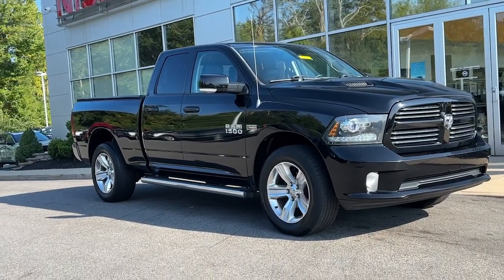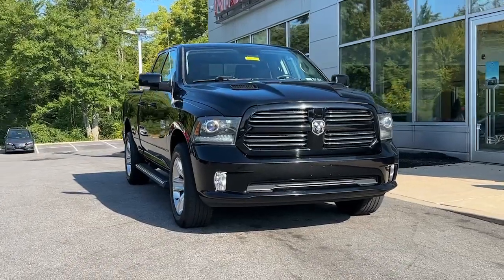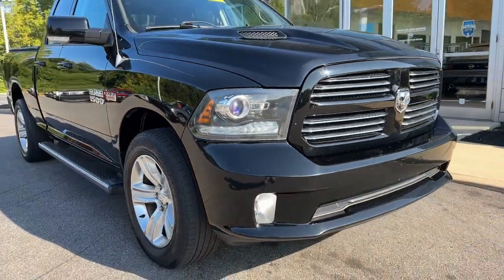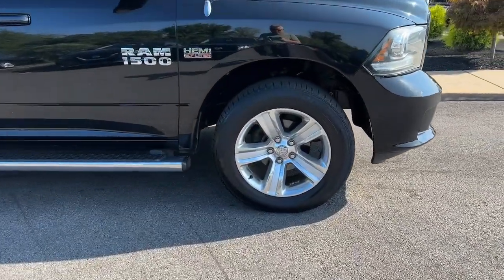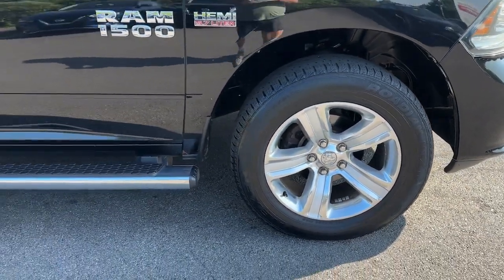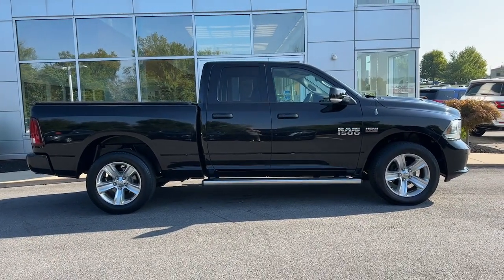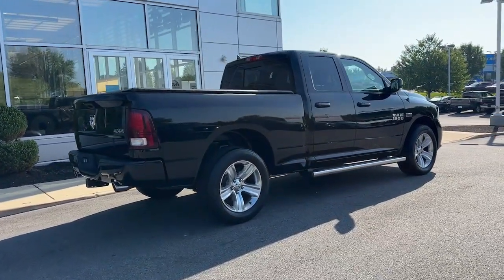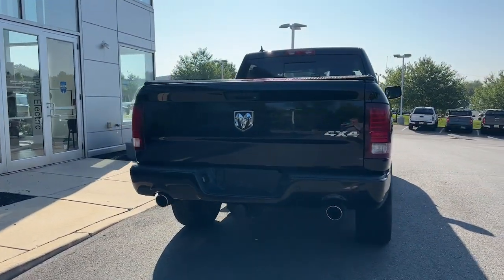2013 Ram 1500 Sport Pottstown, Royersford, Phoenixville, Collegeville, Reading PA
Pre-Owned 2013 Ram 1500 Sport available at Nissan 422 of Limerick located in 55 Autopark Blvd, Limerick, PA, 19468.
Stock#: LN2489P - VIN#: 1C6RR7HT2DS720325

Please mention the stock# LN2489P when you contact the dealership for this vehicle.

Get into the  2013  Ram 1500.  The Ram 1500 strikes the perfect balance between tough strength and passenger comfort. Its fuel efficiency, impressive towing capacity, and safety features make it your go-to vehicle. These are just some of the great options this vehicle comes with: Keyless Entry, Fog Lamps, Four Wheel Drive, Heated Mirrors, Remote Engine Start, Satellite Radio, 8 Cylinder Engine, Dual Zone A/C, Bluetooth® Connection, Power Driver Seat. Don't do the job unless you can do it right. Drive the truck that has the capability you need. The Ram 1500.